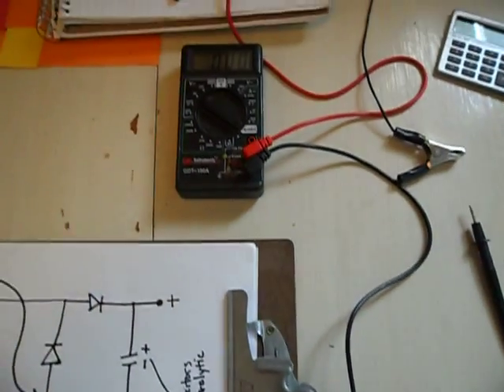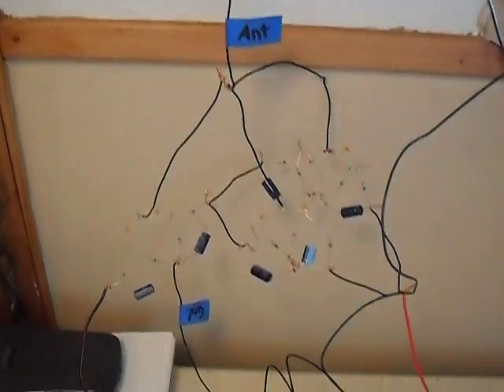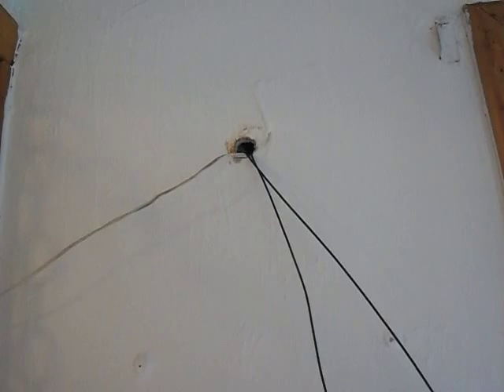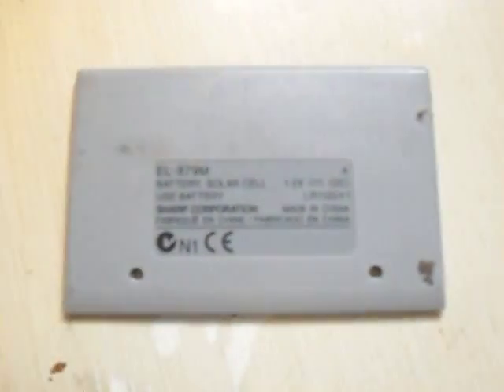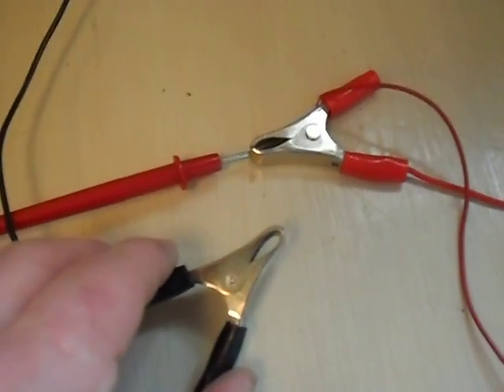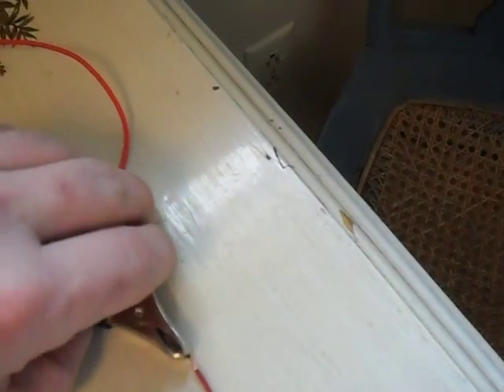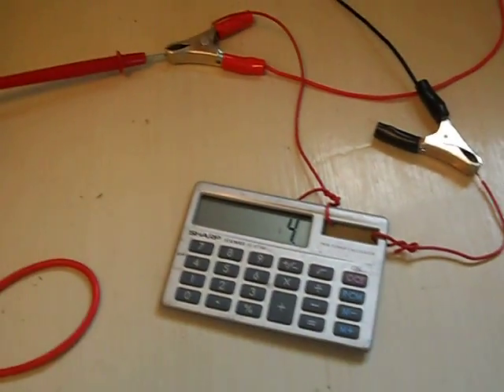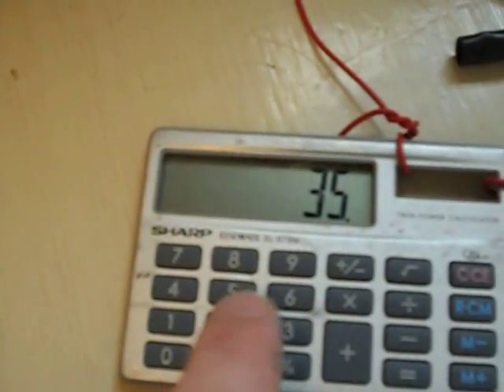Free Air circuit WORKING a small calculator FREE energy power electricity Tesla's Idea ?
This is my video showing my free air antenna powering up and operating a small calculator.

The circuits are the standard type with 8 parts each, in this video I am using three of them hooked together, all running off the same antenna and ground.

They don't make very much power, but I guess I found something to do with it.

I guess if we all get busy we can still calculate when all the lights go out.

Next I am going to try a small blinking LED light, and a small watch or clock to put on the wall and watch time go bye for free.

Please comment if you like and enjoy

thanks